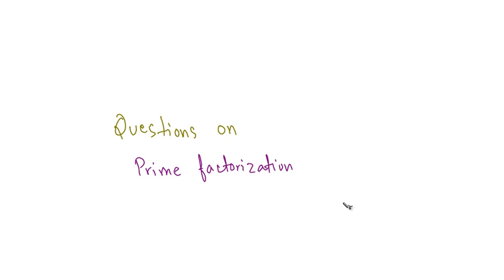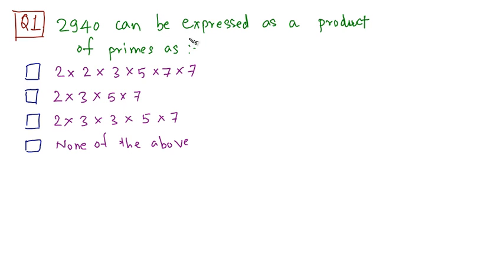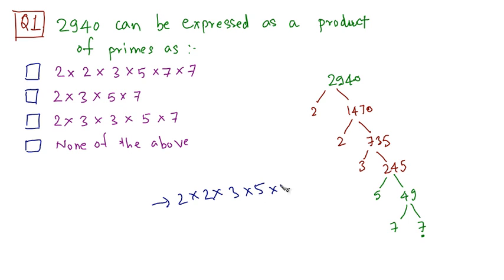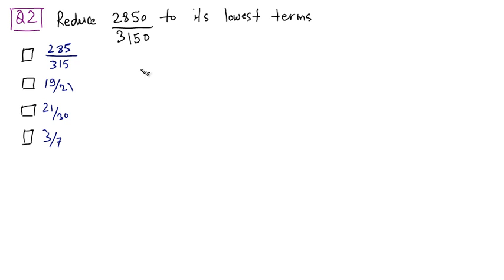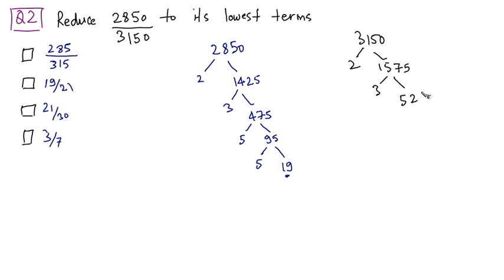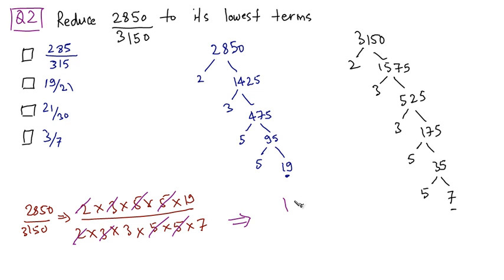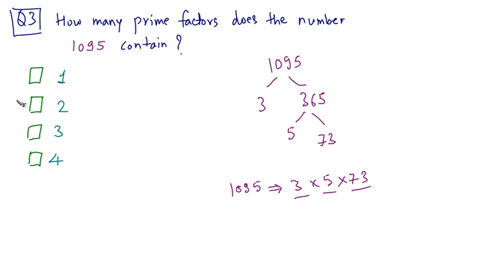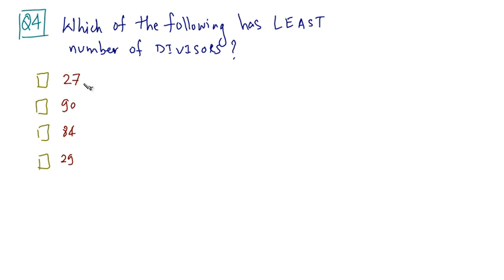QT 14 Solved Examples on Prime Factorization